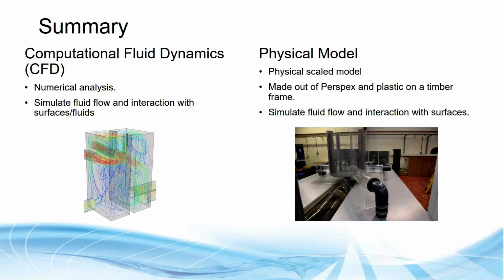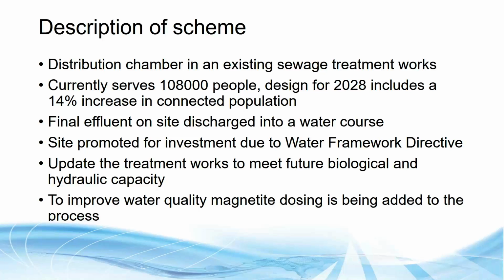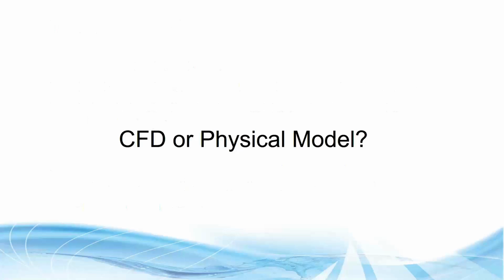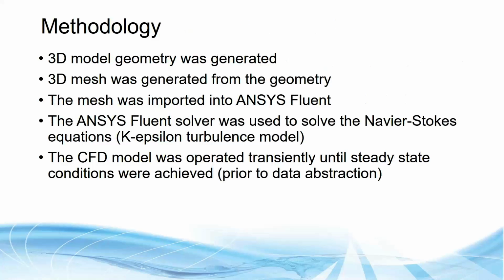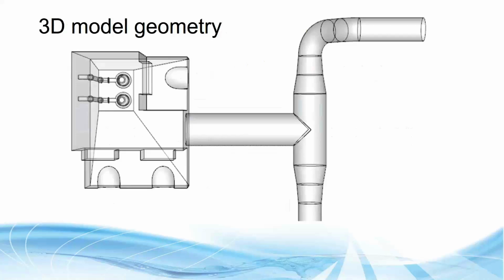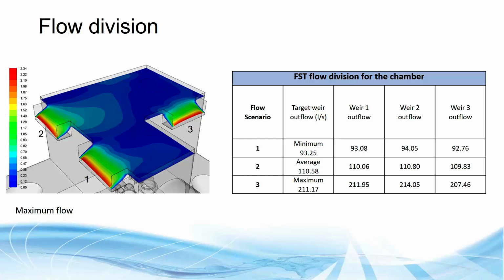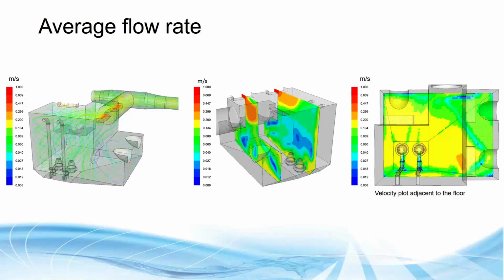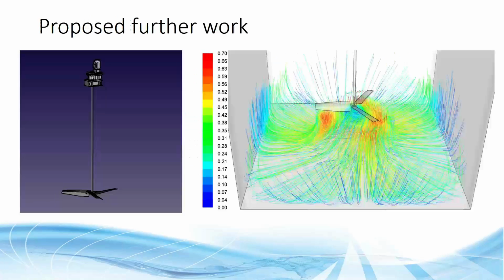ICE Yorkshire and Humber Emerging Engineers 2019 John Aspinall